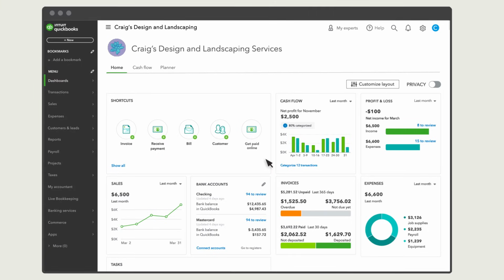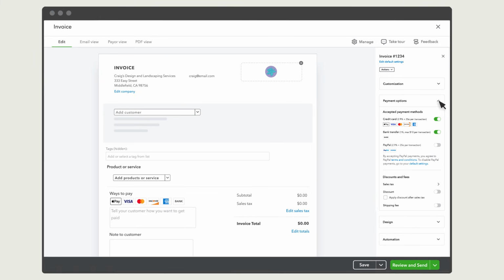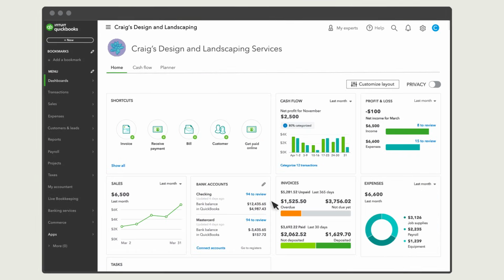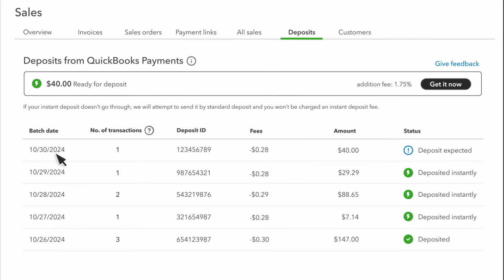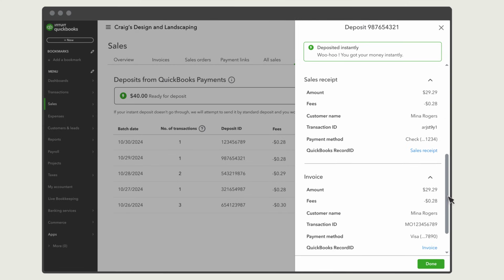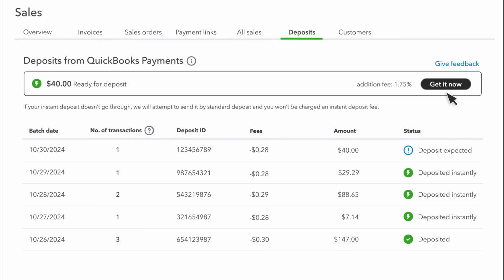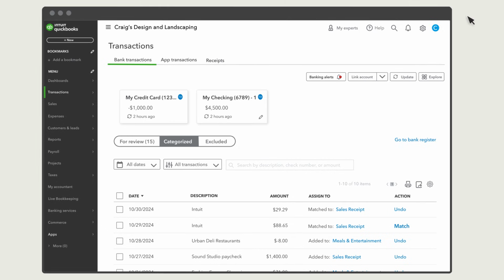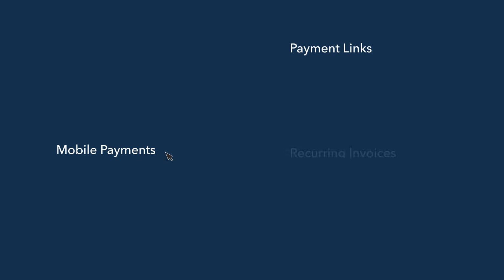How to use QuickBooks Payments to receive payments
Once you have QuickBooks Payments you can take payments directly from your customers.

Let’s go over how to add a payment option to an invoice and how your customer can pay you online. Then we’ll show how to find out more info on all the deposits you receive from QuickBooks Payments, where you can set up instant deposits to get your money faster if you want, and what you need to do to keep your books accurate.

0:00 - Introduction
0:48 - Add a payment option
1:33 - See your deposits
2:52 - Additional resources